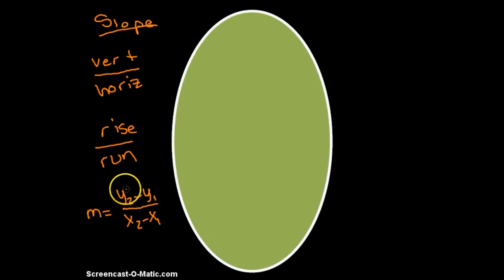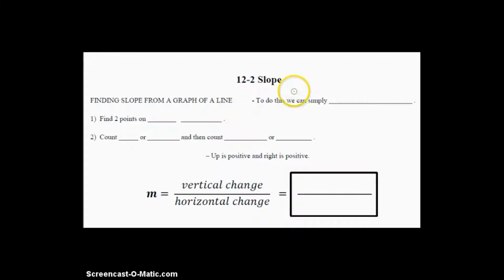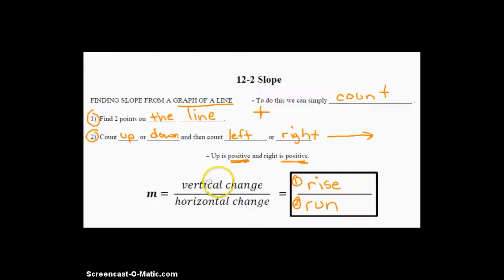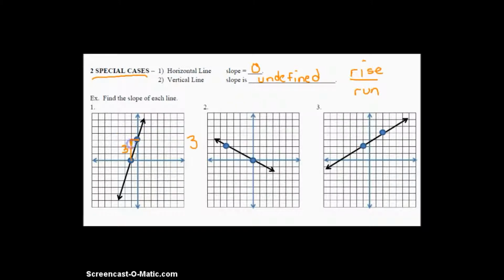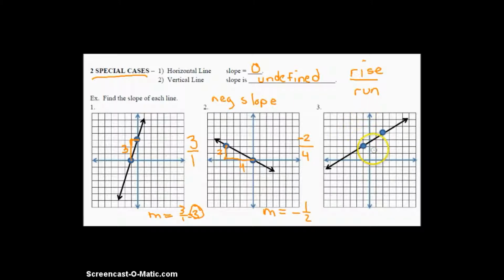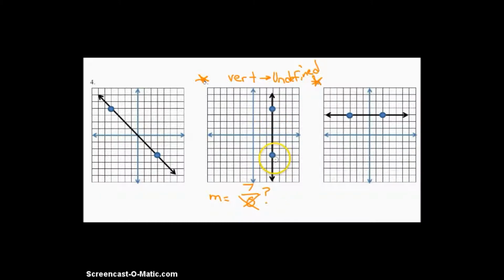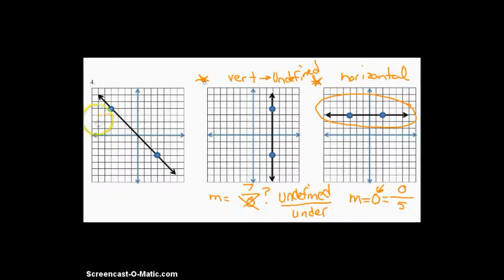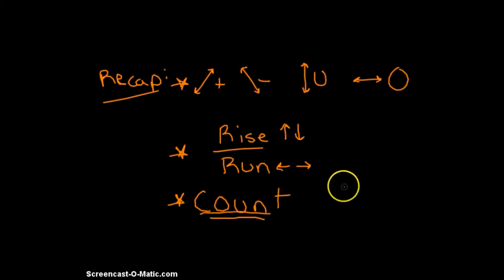Unit 12 Section 2: Slope from a Graph VIDEOLESSON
In this video, you will meet "Slope Man" and learn how to find the slope of a line from a graph.